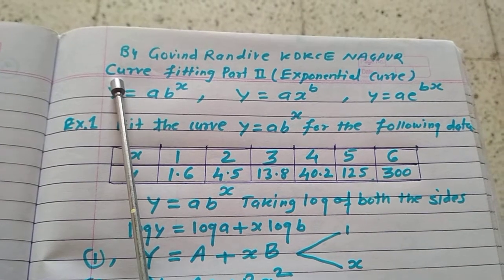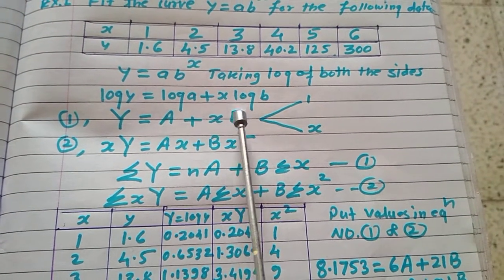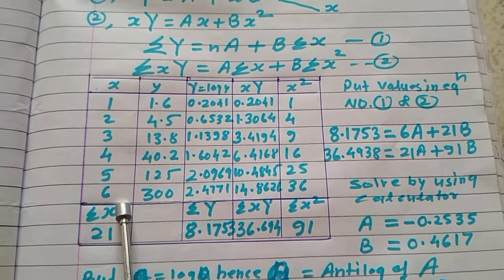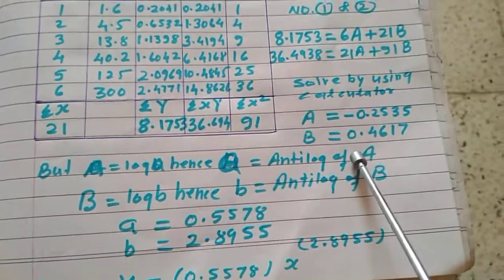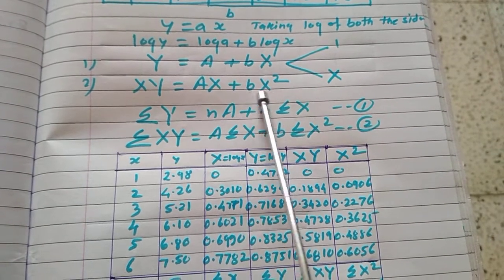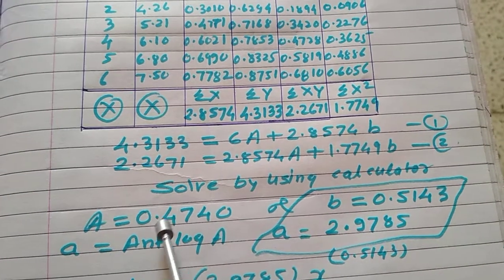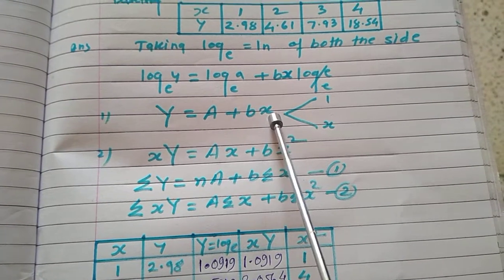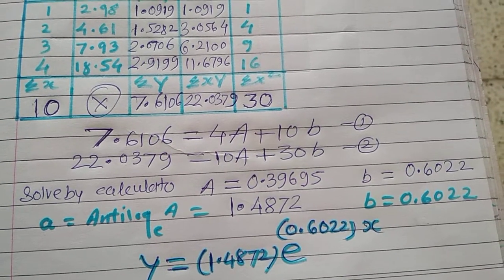CURVE FITTING PART II EXPONENTIAL CURVE BY GOVIND RANDIVE KDKCE NAGPUR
Only Exponential curve